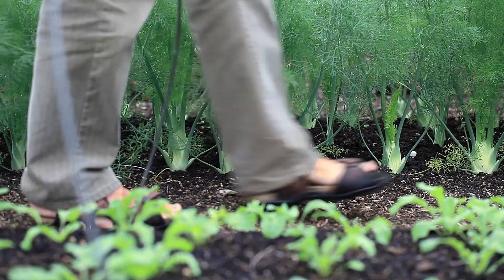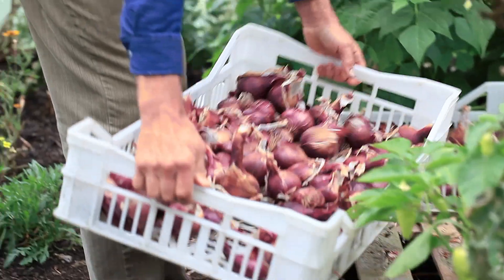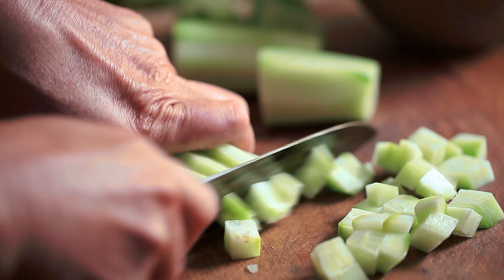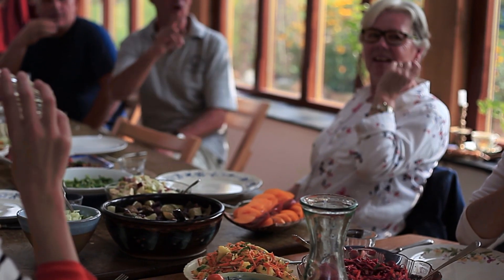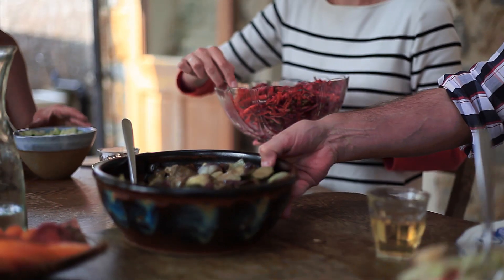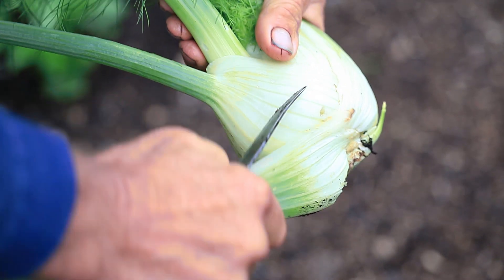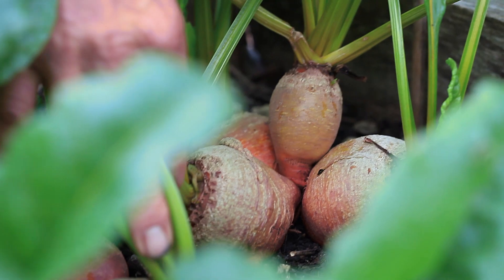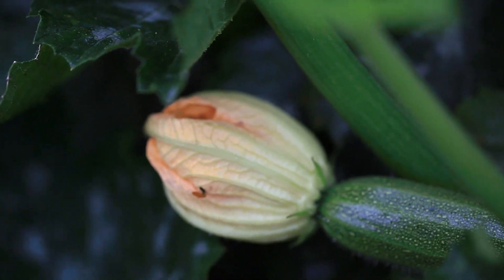Charles Dowding Growing Course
Being inspired to grow great food, on a day course in Charles' garden